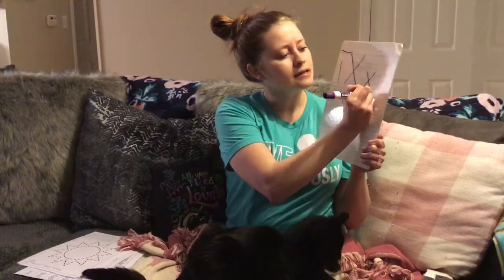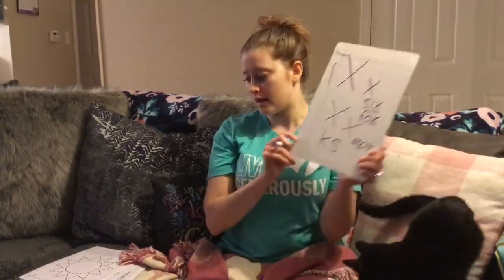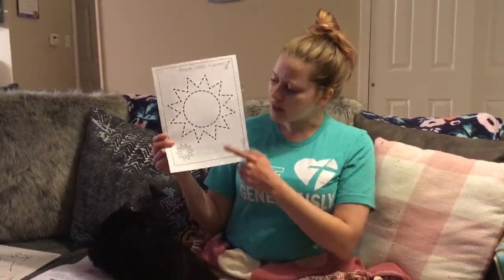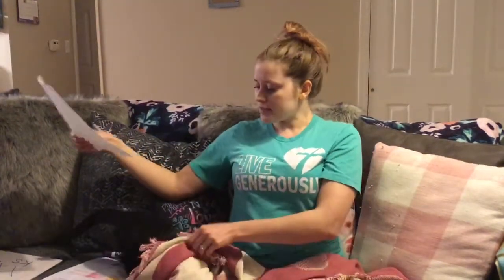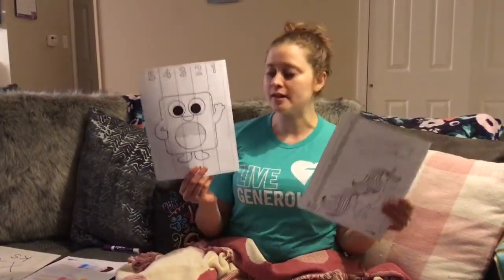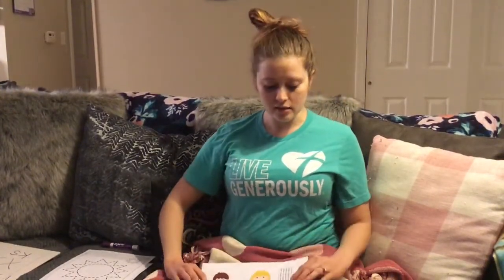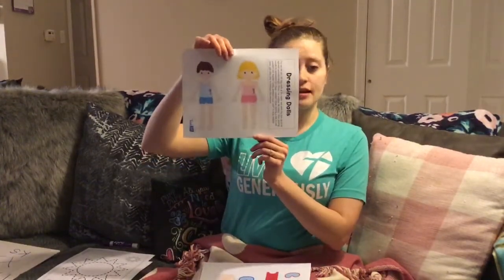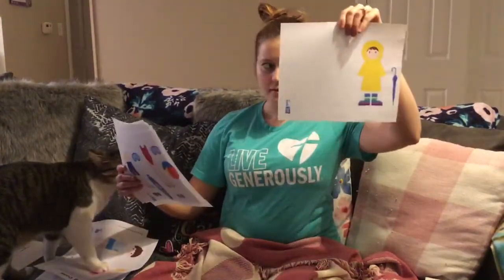Letter Xx and Weather!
Letter of the week (Xx) and intro to our weather theme!